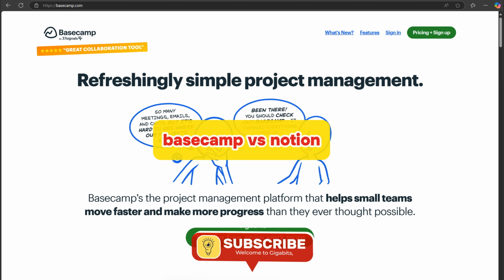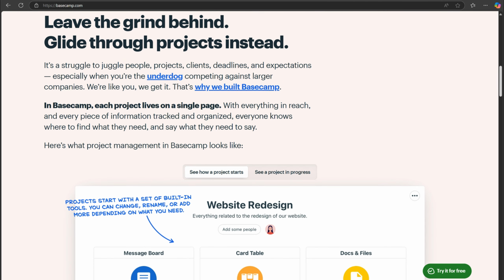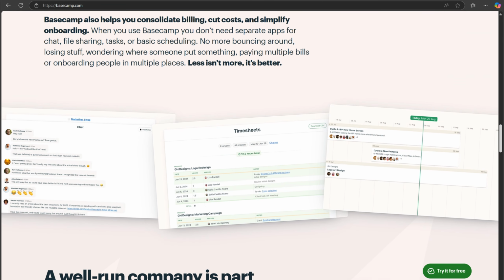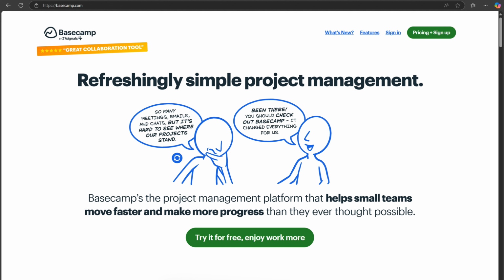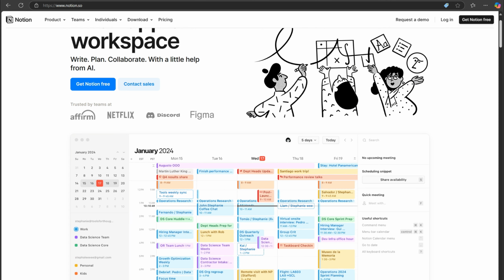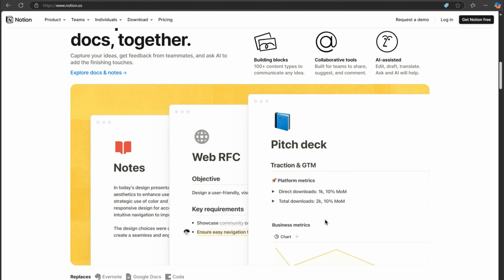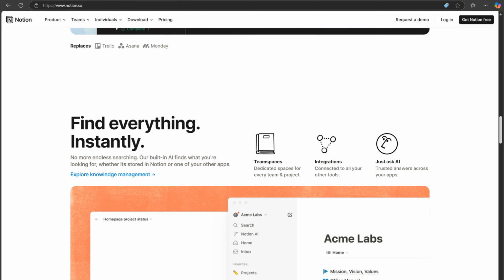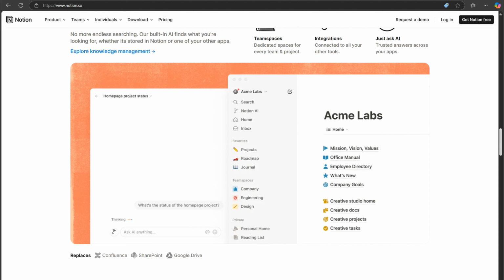Basecamp Vs Notion - Watch This Before You Choose!